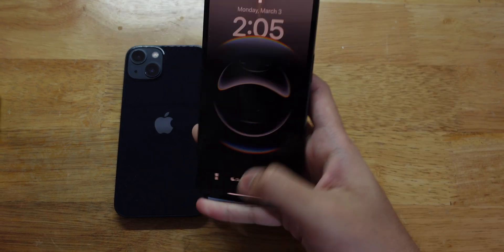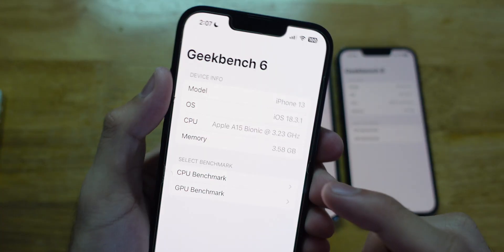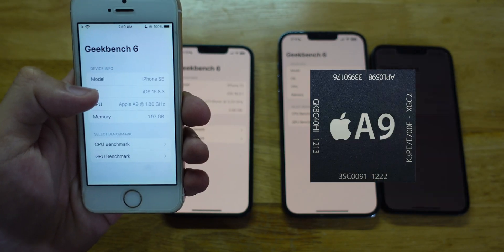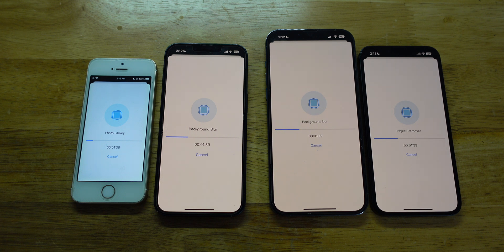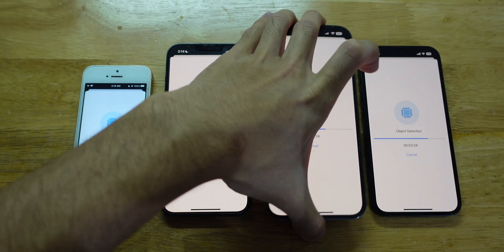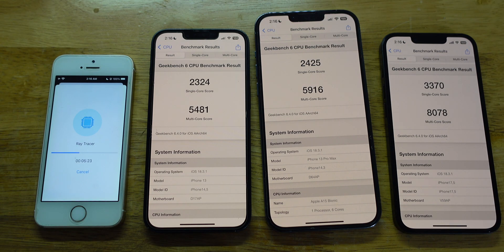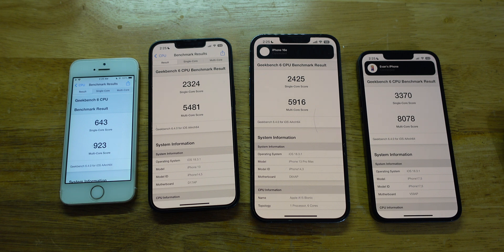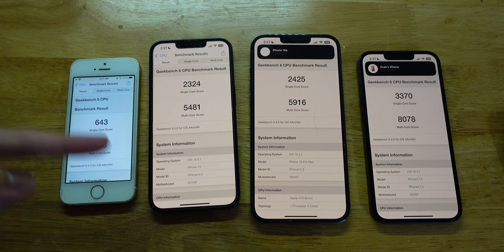iPhone 16e Geekbench 6 Benchmark Test